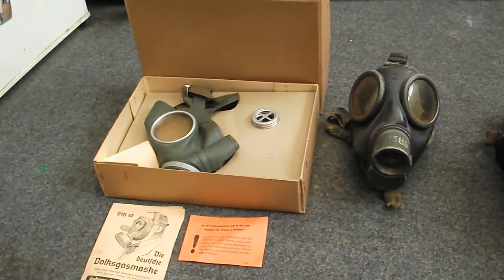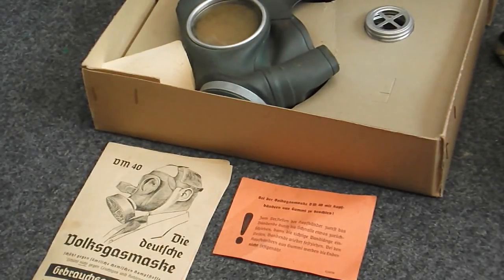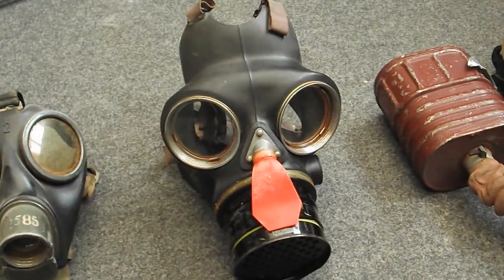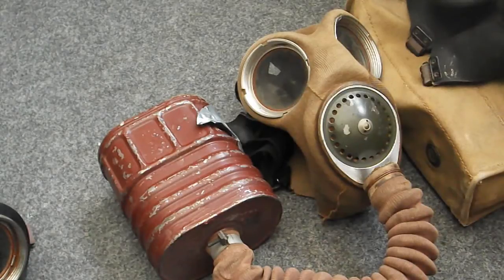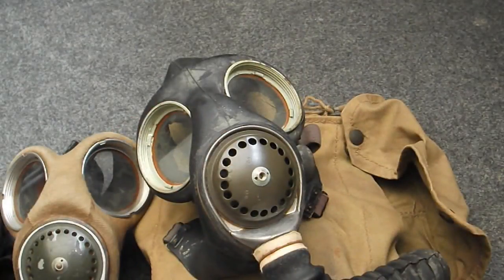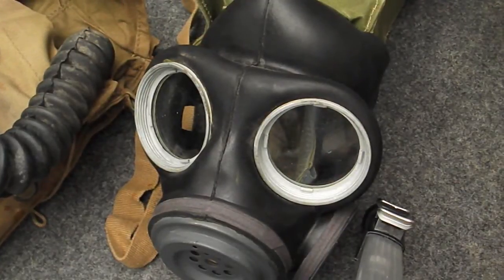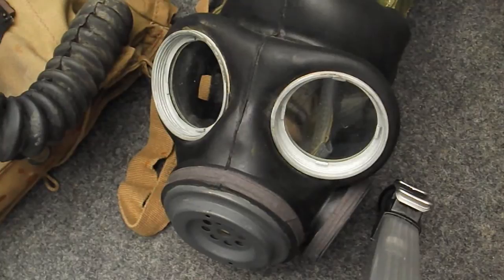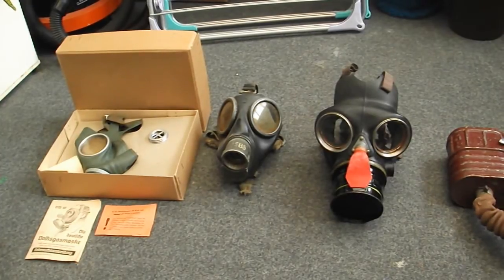World War 2 Respirator collection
My world war 2 respirator collection.
Mostly British masks but I have a couple of German masks.

Masks included are:
M38
DM40
Warden's Respirator
Mark 4 General Service Respirator
Mark 5 General Service Respirator
Light anti-gas respirator Mark 2